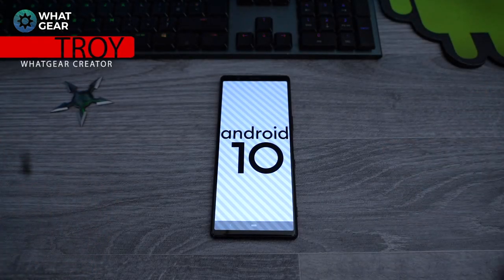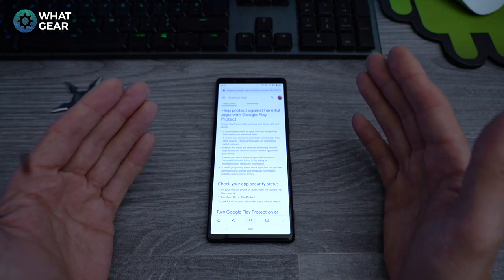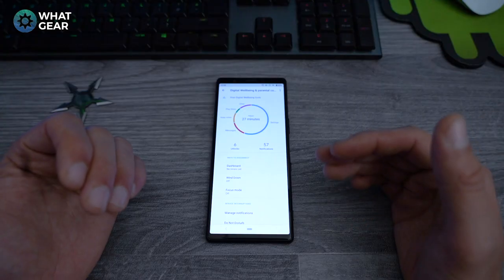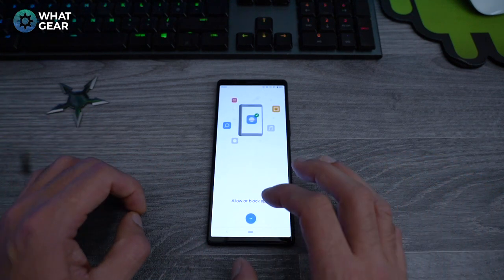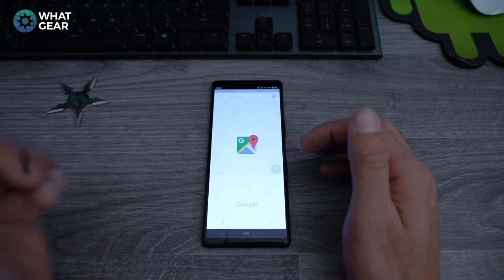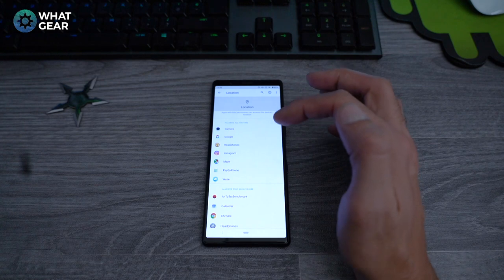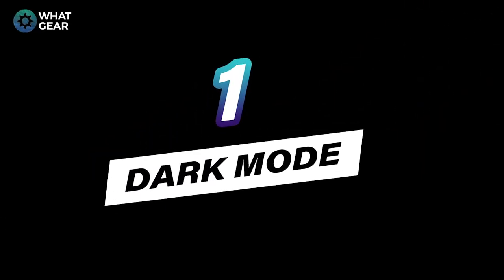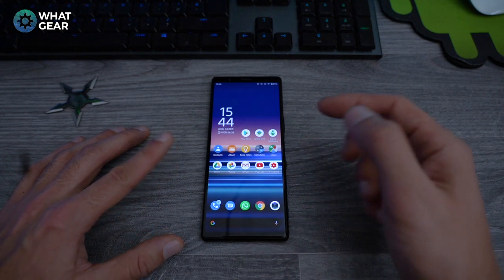Sony Xperia 5 Android 10 update | 10 NEW features 🔥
Android is here and here are 10 new features you will find on your Sony Xperia 1 and Xperia 5 devices. These features will also be coming to handset as well in the near future. Check these out, some of them are awesome!

Sony Xperia 5 price [US]
Xperia5 price [EU]